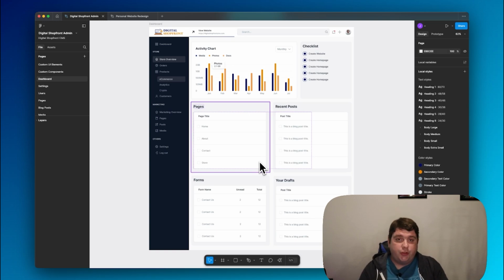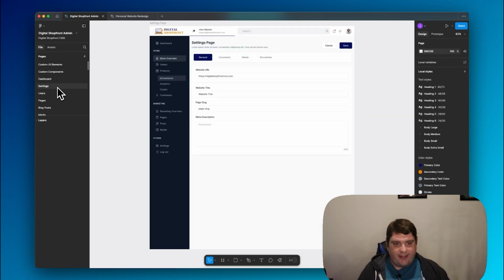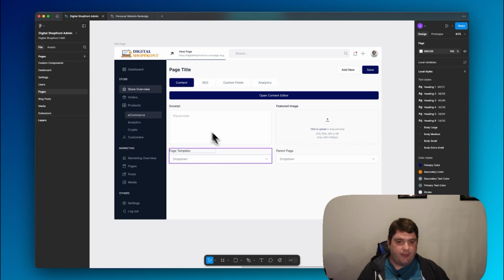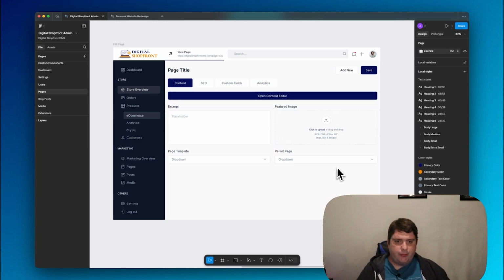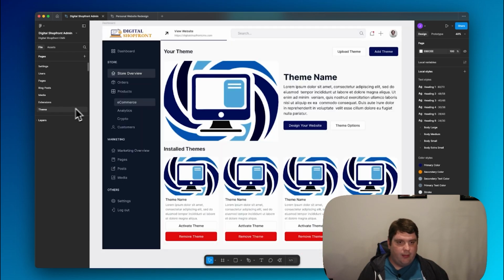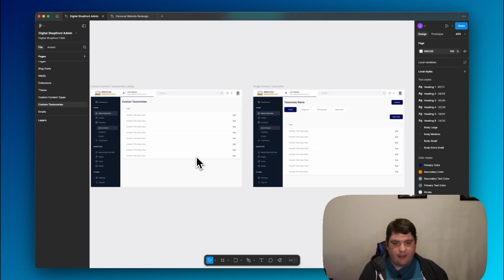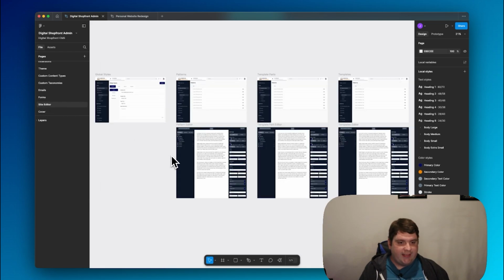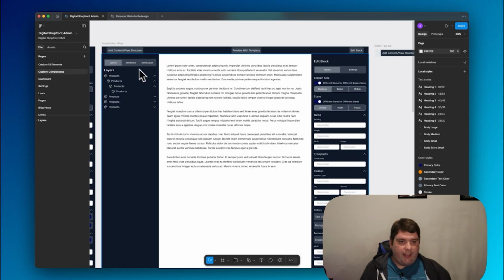Introducing Digital Shopfront CMS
With the whole WordPress fiasco going on last October, I got the crazy idea to create a new content management system using the Laravel framework and built specifically for small businesses.

After a couple months of planning and learning the basics of Laravel, I’ve finished the design phase of the project and have started building the CMS.

So let’s walk through the designs for Digital Shopfront and briefly discuss the plan for building this out.